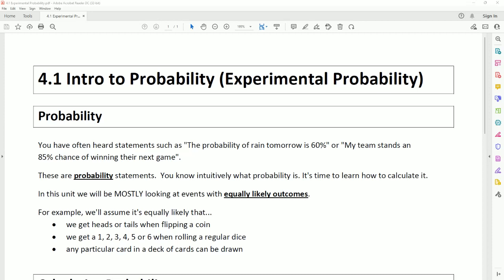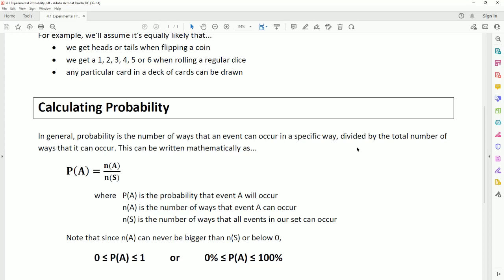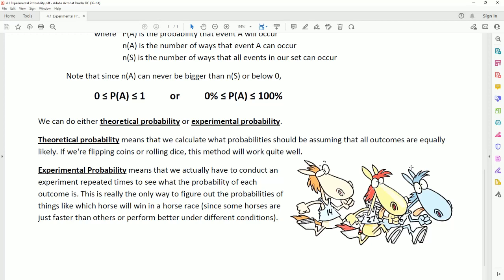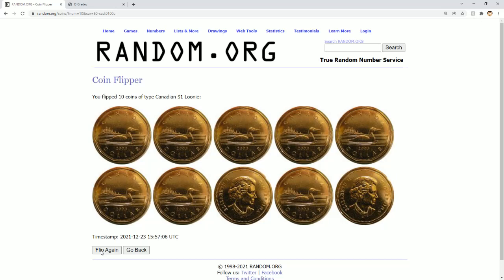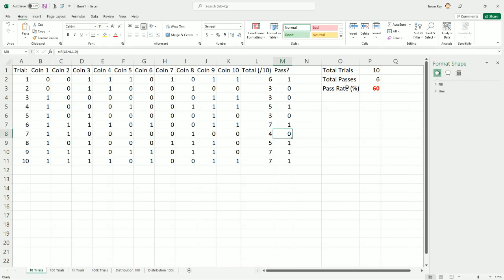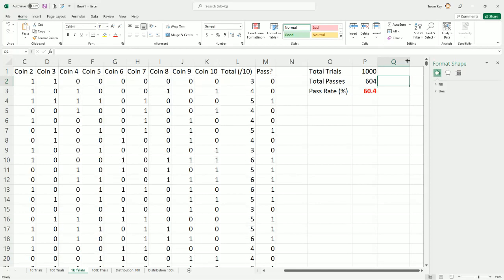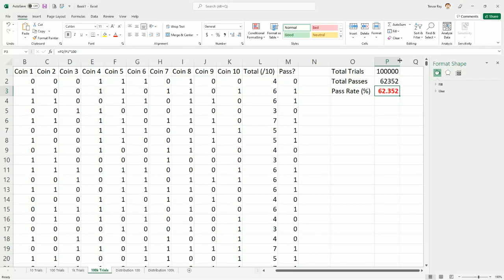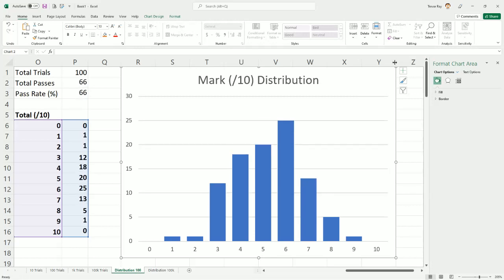6.1 Experimental Probability (Math with Mr. Ray)